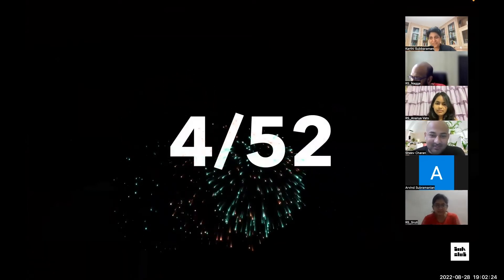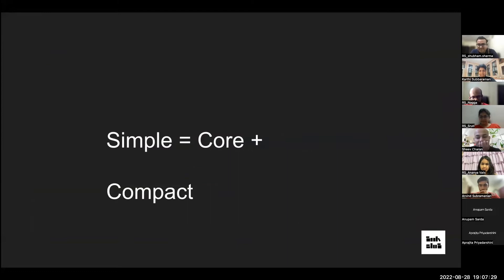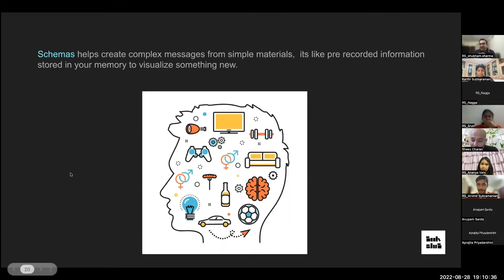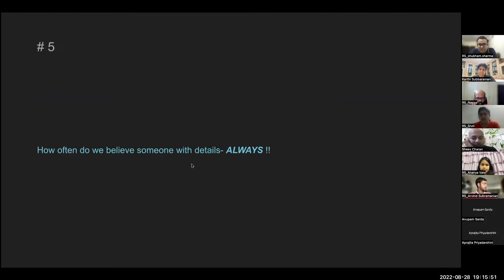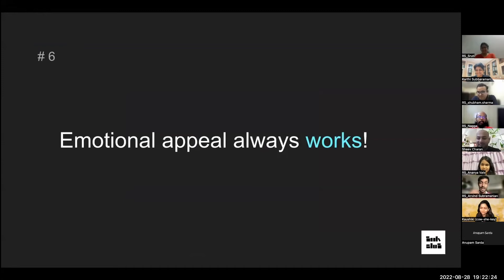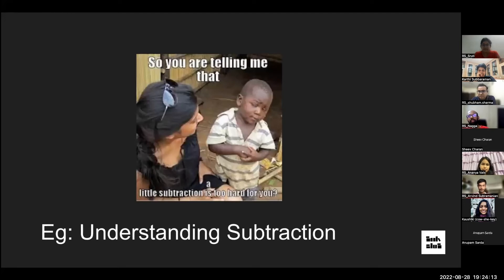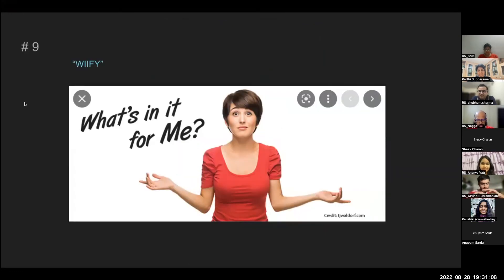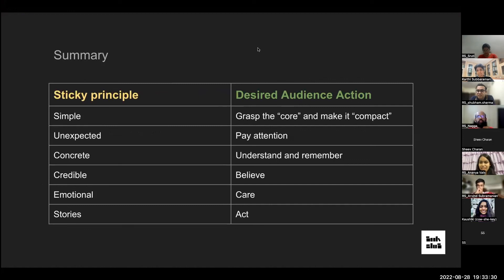Made to Stick - 10x30 Book Review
Today, we reviewed Made to Stick by Heath brothers at the Product Book Club in the 10X30 format.

Get more updates here: productbook.club